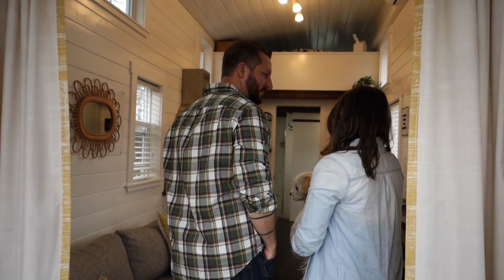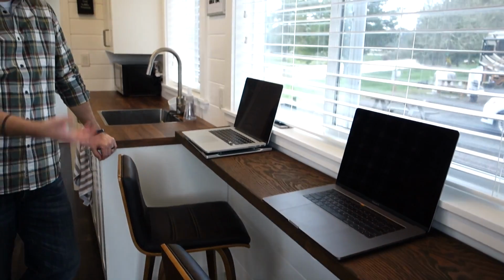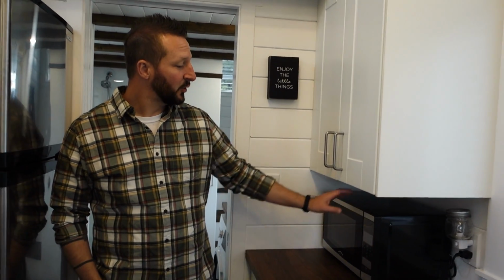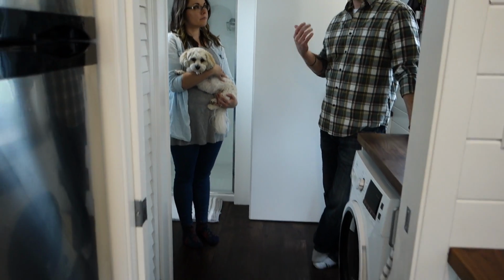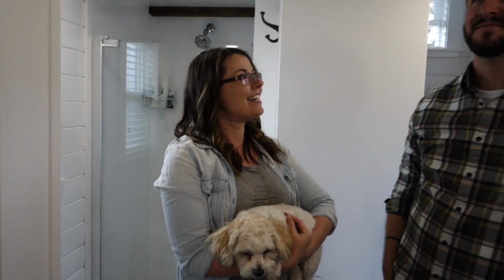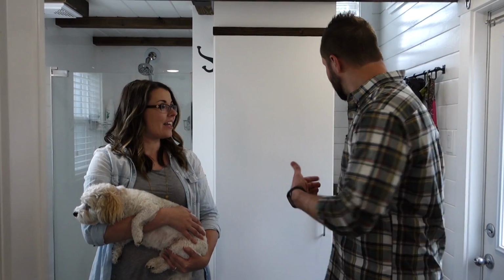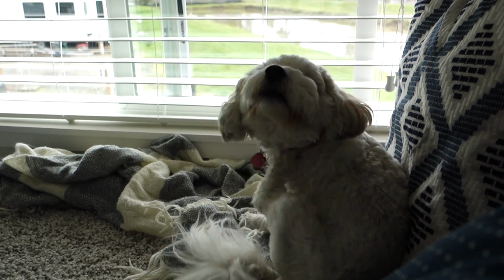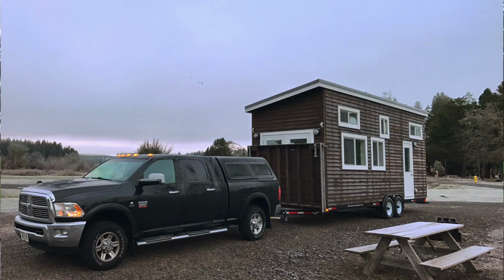They Created a Luxury Tiny House to Travel the Country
Jadon and Katie take us on a tour through their incredible, functional Tiny House. Watch to the end to hear why they chose this lifestyle and what it's been like as a married couple.